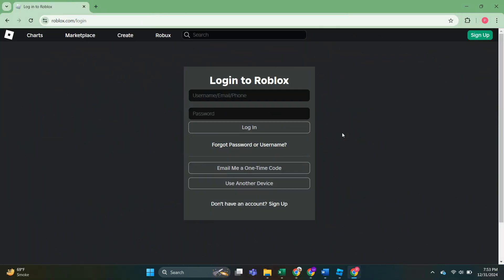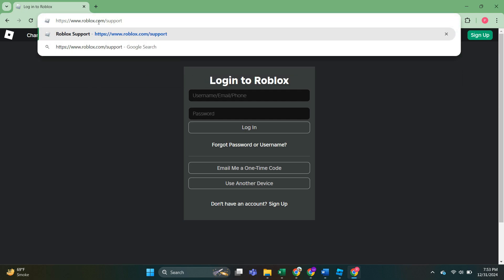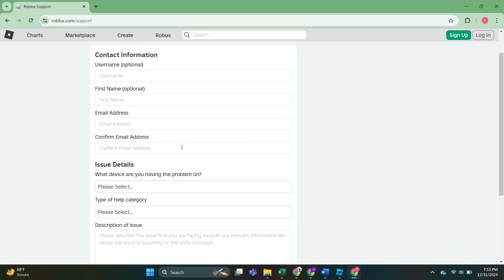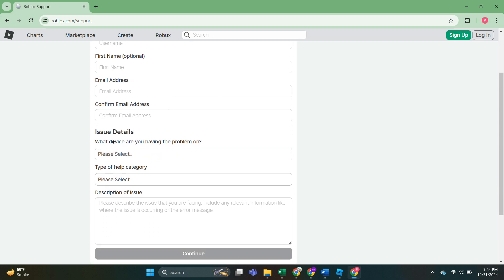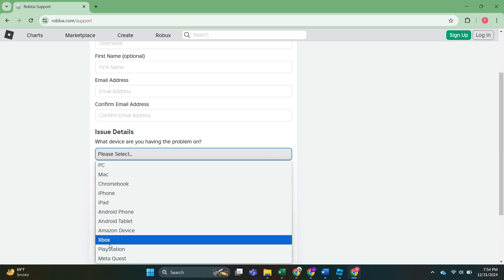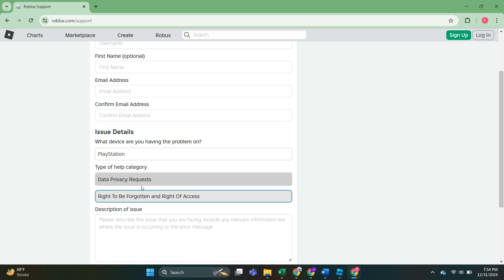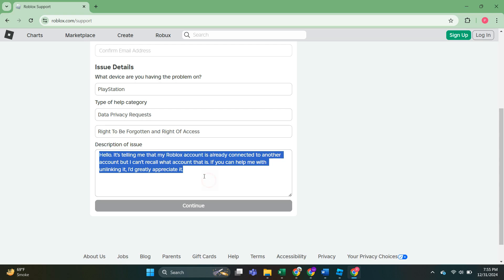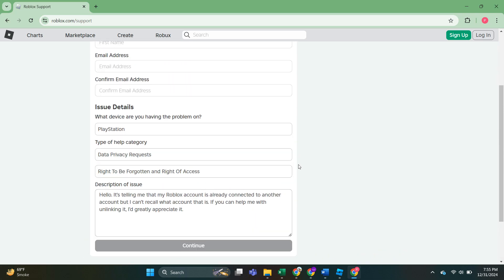How To Fix Roblox Account Is Already Linked To Another Account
Is your Roblox account showing the error "Account is already linked to another account"? This issue can be frustrating, especially when you're trying to access your game. In this video, we'll guide you through the steps to resolve this linking problem and get back into your Roblox account.

In this video, you'll learn:

What causes the "Account is already linked" error in Roblox
How to unlink your Roblox account from another account
Step-by-step guide to relink your Roblox account correctly
Tips for preventing future linking issues in Roblox